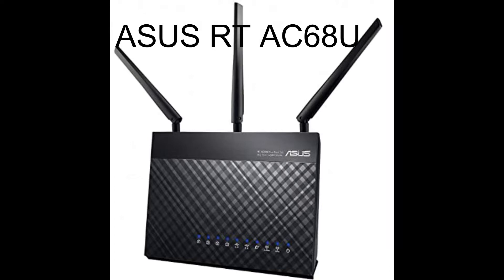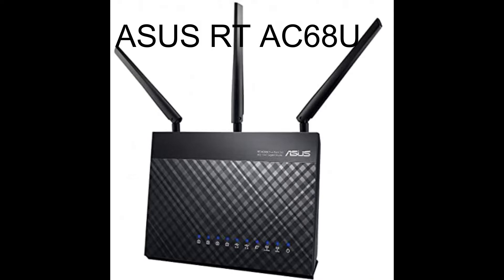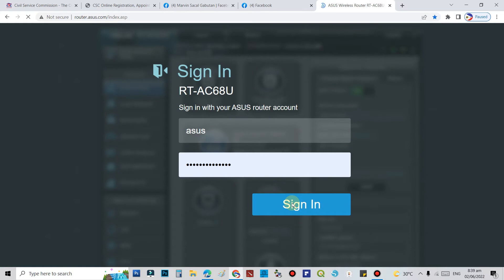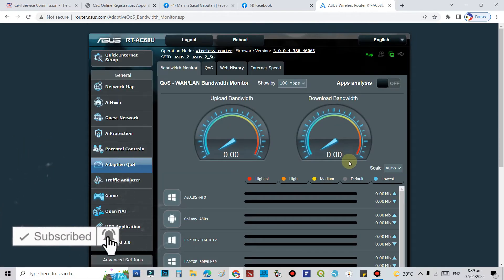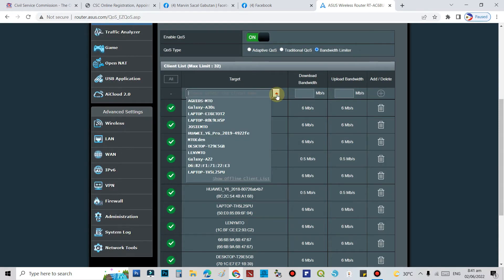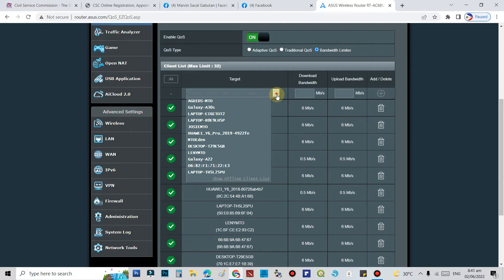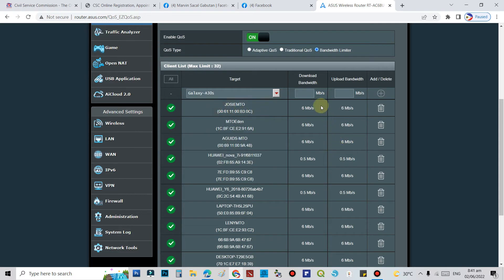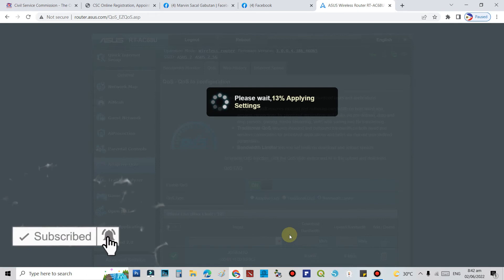HOW TO CONTROL INTERNET SPEED ON ASUS RT AC68U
In this video you learn how to control internet speed on your network client like DESTOP, LAPTOP and Cellphone usin ASUS ROUTER